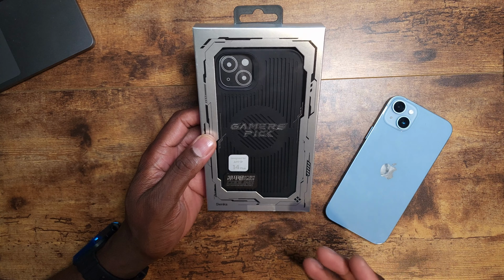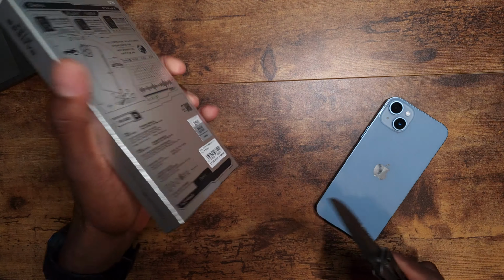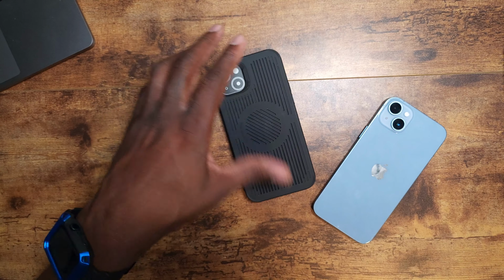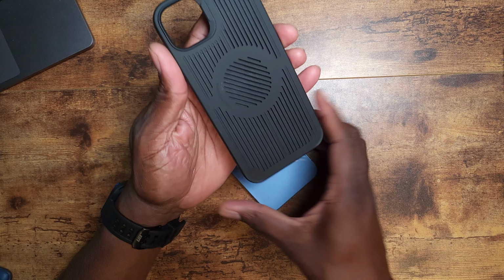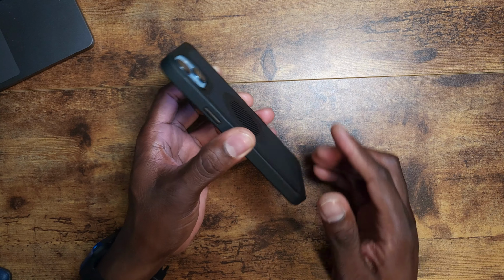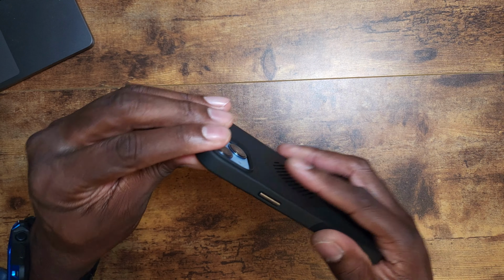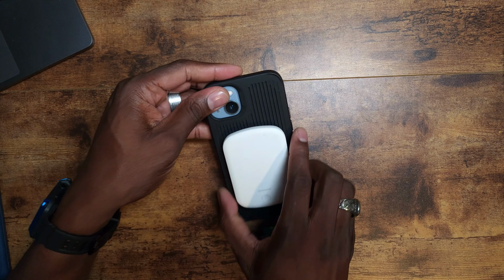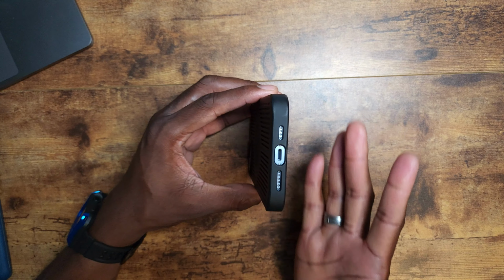iPhone 14 Plus BENKS MagClap Biliz Pro Cooling Case